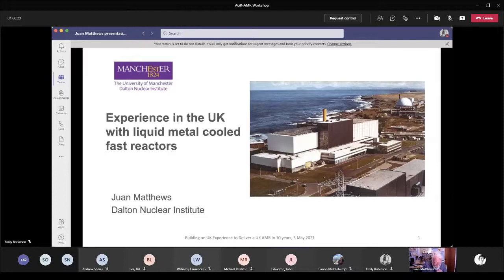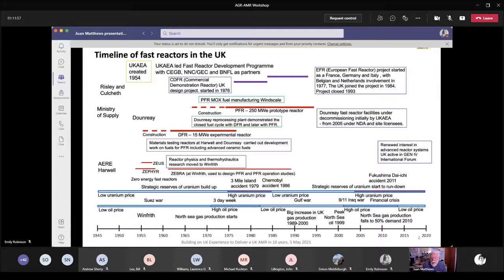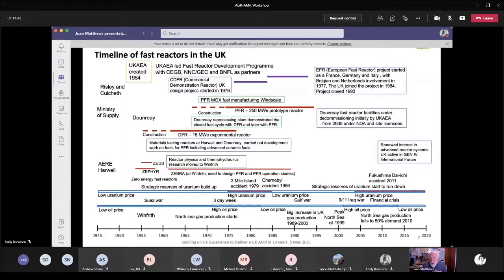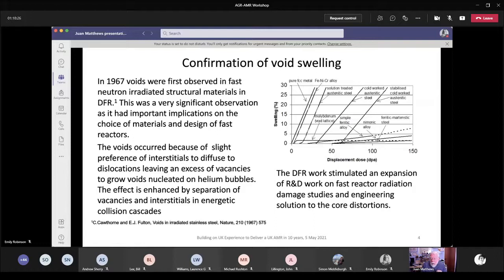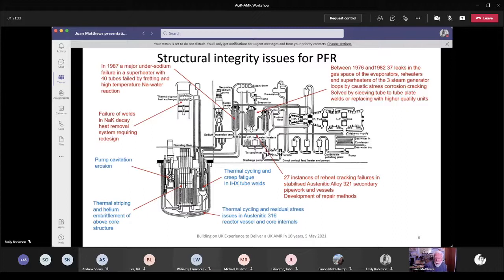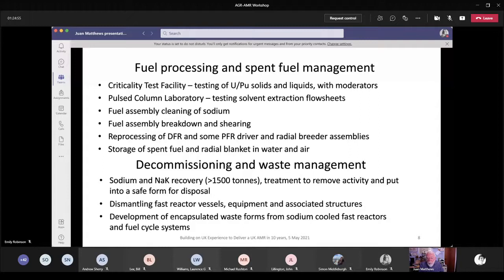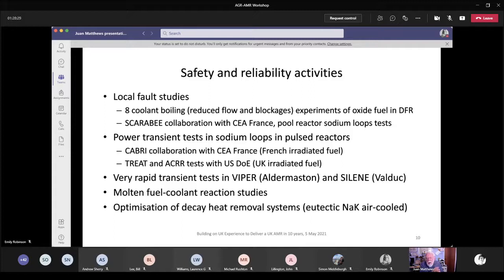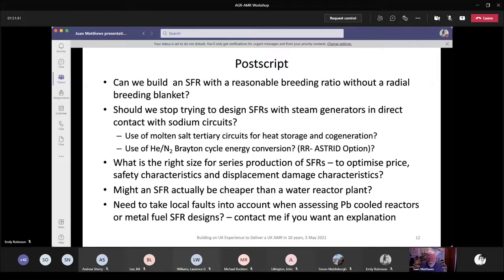Experience in the UK with liquid metal cooled fast reactors - Dr. Juan Matthews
This is a presentation given by Juan Matthews of the Dalton Nuclear Institute, Manchester University on Experience in the UK with liquid metal cooled fast reactors.

Juan's presentation was a part of Bangor University Nuclear Futures Institute's Virtual AMR Workshop, 2021.